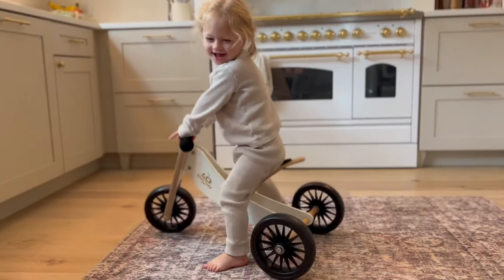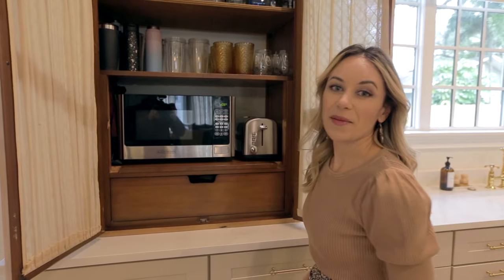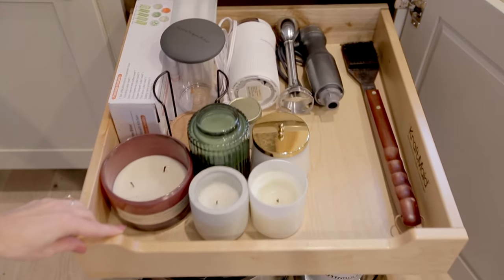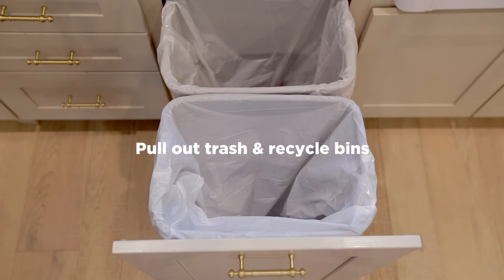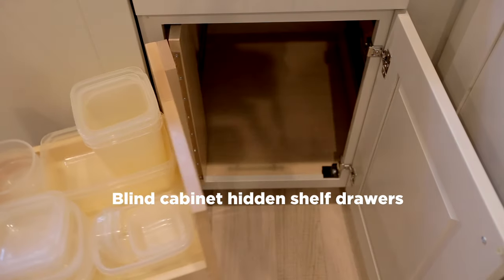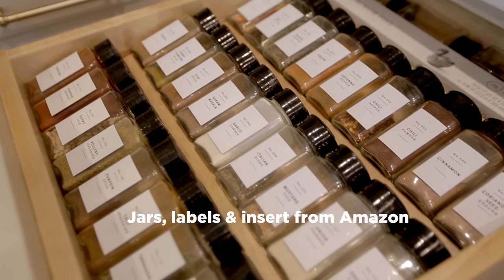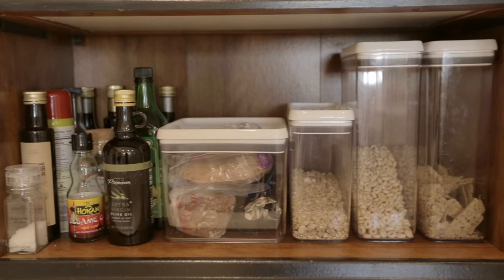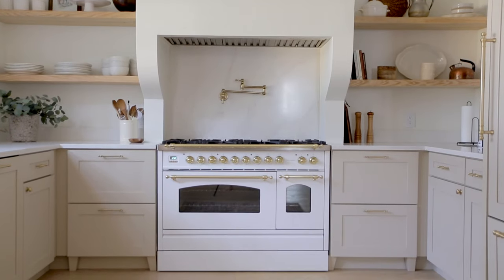Custom Kitchen Organization Tour: what's behind our cabinet doors?!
It's been a while YouTube... but it's a new year and we're back with a kitchen tour! This time I'm opening the doors to our cabinets to show you how we organize every space. Sharing my favorite storage solutions whether you're designing a new kitchen, or just want to reorganize and maximize your existing cabinet space.

You can find links to everything used (and the total cost) in today's blog post